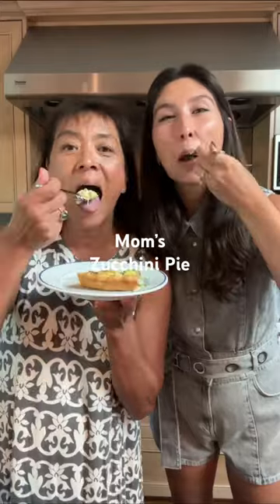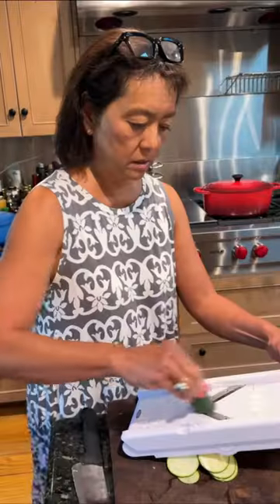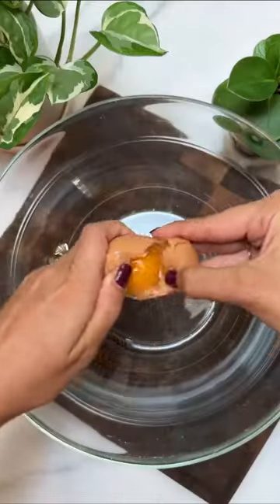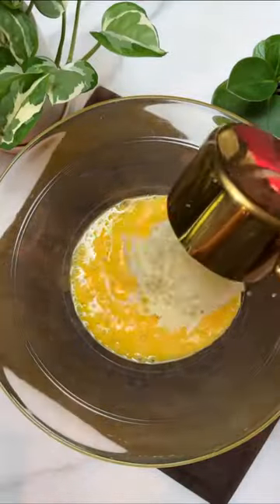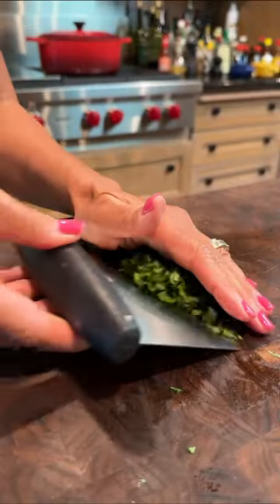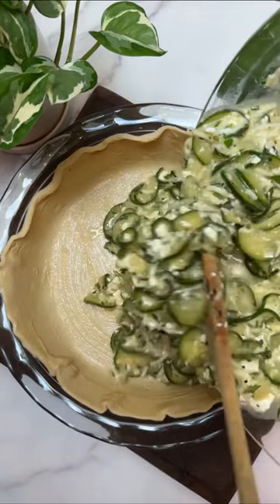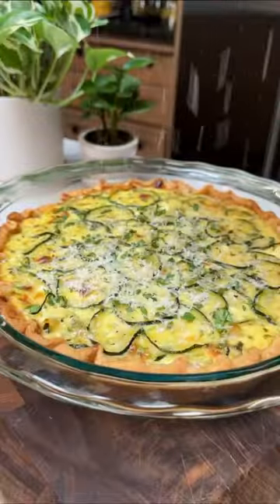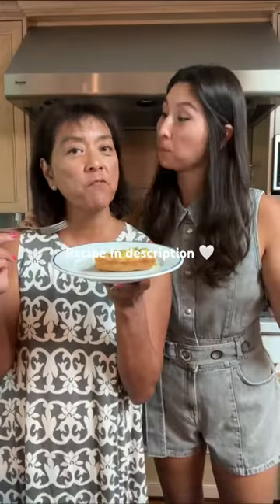Mom’s zucchini pie ✨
For the Sautéed Zucchini:▪️2 Tbsp Butter▪️1 Cup Onion, diced small▪️2 Cloves Garlic, minced▪️4 Cups Zucchini, sliced in thin rounds▪️1/2 tsp Pepper▪️1/2 tsp Salt▪️1/2 tsp Dried Oregano▪️
For the Pie:▪️2 Eggs▪️1 Cup Mozzarella▪️1 Cup 4% Cottage Cheese▪️2 Tbsp Fresh Basil, chopped▪️3 Tbsp Fresh Parsley, chopped▪️2 tsp Dijon Mustard▪️1 Pie Crust▪️
For Serving:▪️Fresh Parsley, minced▪️Parmesan Cheese, grated▪️
🌱Vegan Modification: Sub in 2 cups vegan mozzarella for the mozzarella and cottage cheese, sub in olive oil for butter, and leave out the Parmesan
1️⃣ Preheat oven to 375°F
2️⃣ In a pot over medium high heat, sauté onions and garlic on butter until onions are translucent (2-3 min); add the zucchini, salt, pepper, and oregano and sauté stirring often for 6-8 minutes until zucchini is tender (but not completely falling apart) and most of the liquid has cooked off (if there is a lot of excess liquid, drain it off); turn off the heat
3️⃣ In a separate large bowl, beat the eggs and mix with the mozzarella, cottage cheese, basil, and parsley; add the zucchini mixture and stir to combine
4️⃣ Spread the pie crust into a pie pan and brush Dijon mustard in the inside of the pie shell; pour in the filling and arrange zucchini rounds on the top so it looks pretty (optional)
5️⃣ Bake 35-40 mins until a knife comes out clean from the center (if the exposed edge of the pie crust looks like it's over browning you can cover it with foil, but we didn't have to)
6️⃣ Let cool for 5 mins to set and then sprinkle with parsley and Parmesan and enjoy!
⏲25 minute prep time + 40 minute cook time
Recipe makes 1 pie (serves 4-6 people)